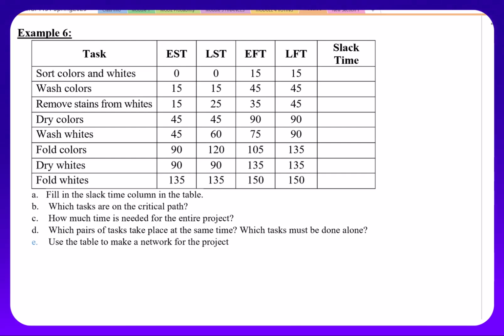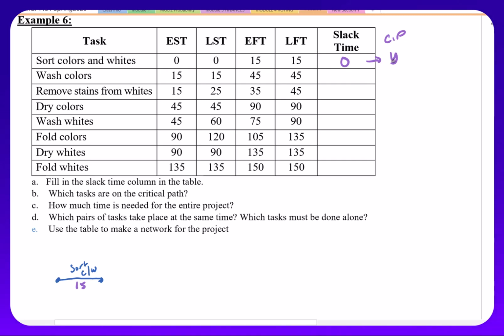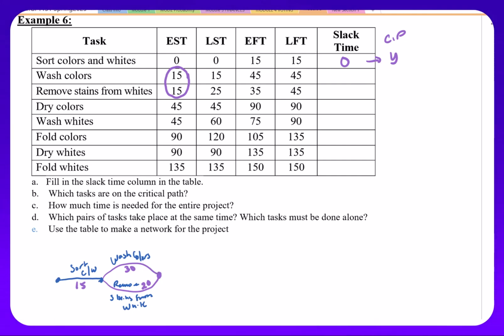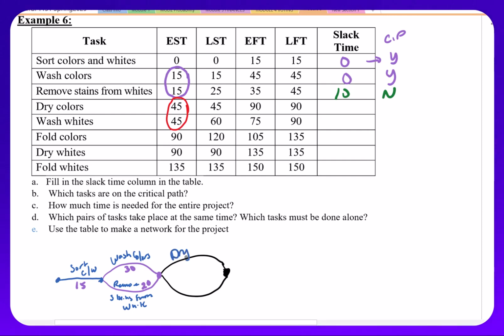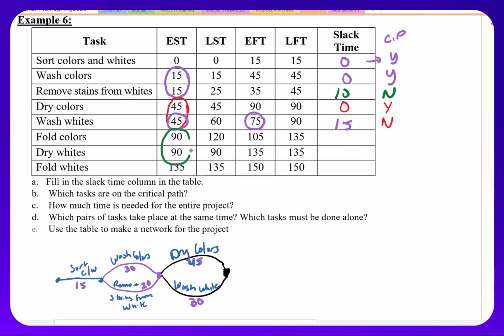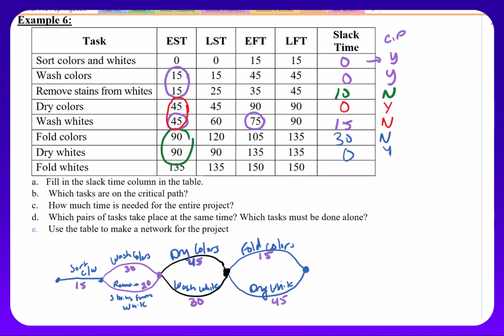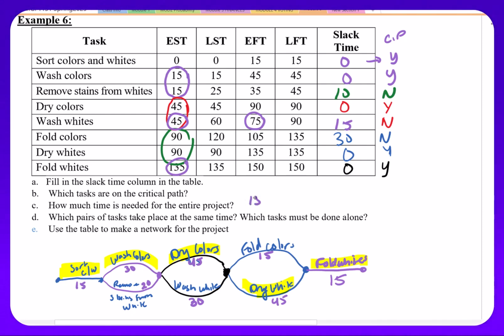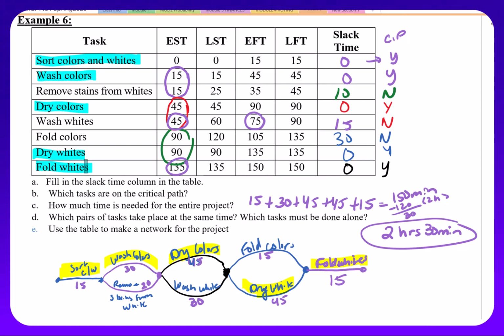MGF1131 Module 5 13C Scheduling Project Part 2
Laundry example